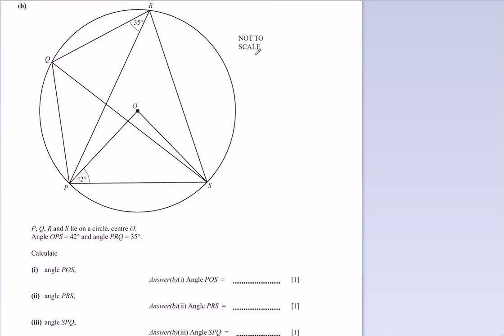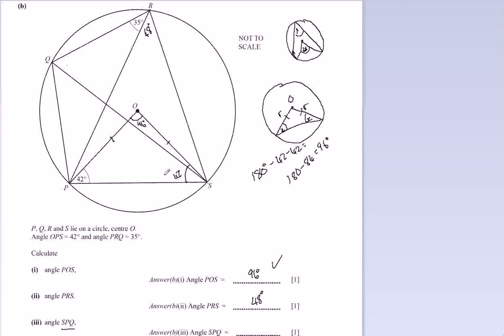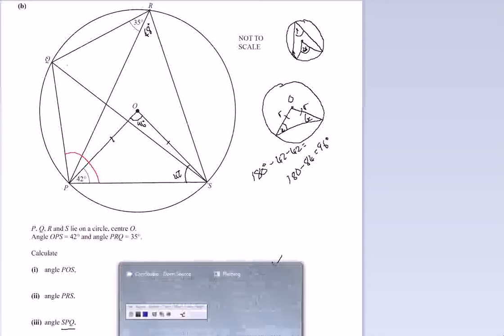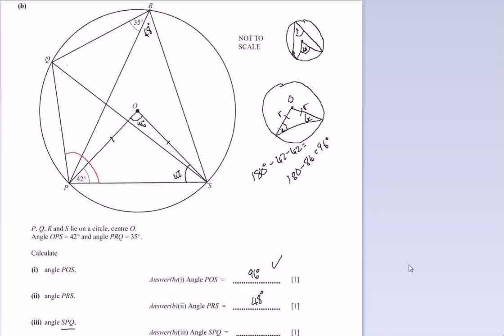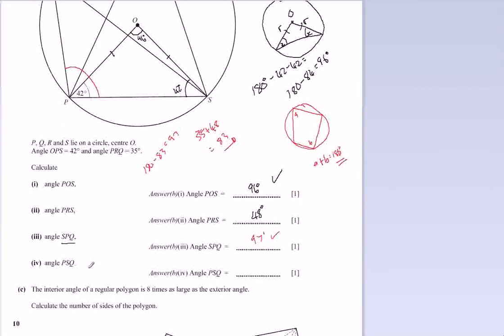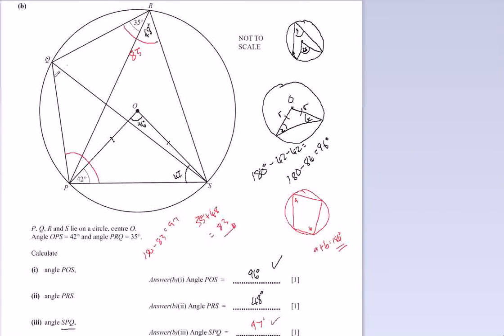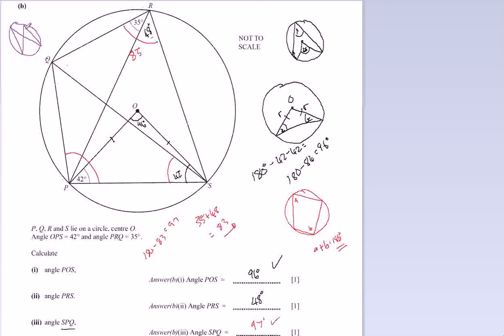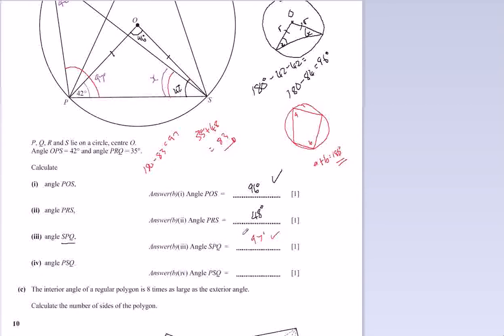Circle Questions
Random Circle for exam practice :)